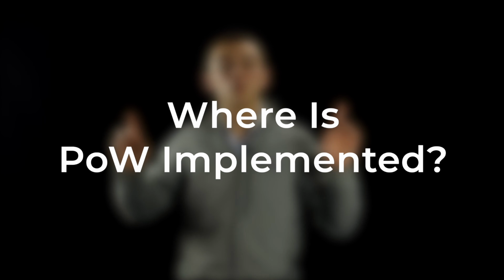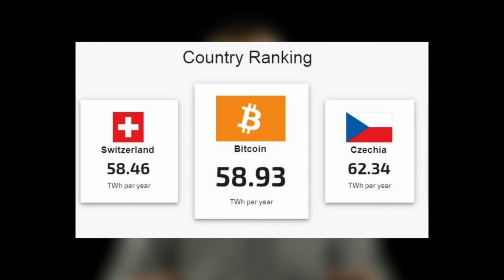What is Proof of Work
Watch this video to find out what is Proof of Work and how it operates. We will explain everything in a step-by-step manner about where PoW is implemented, its main advantages and disadvantages.

—TIMESTAMPS—
00:00 – Intro
00:43 – What is proof of work?
00:57 – How does PoW operate?
01:24 – What do you mean by complex computational puzzles?
02:25 – Example of implementation of PoW in BTC
03:36 – Where is PoW implemented?
04:04 – Why use a PoW?
04:34 – Disadvantages of PoW
05:36 – Final thoughts